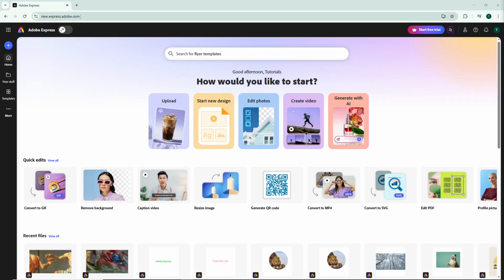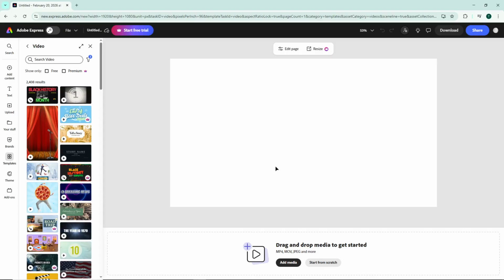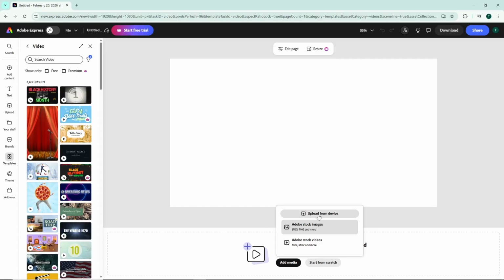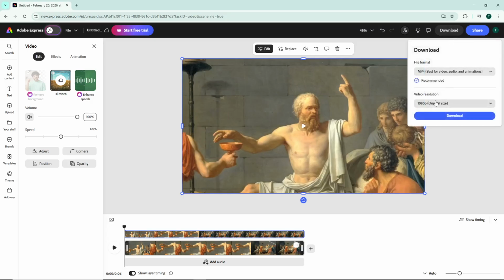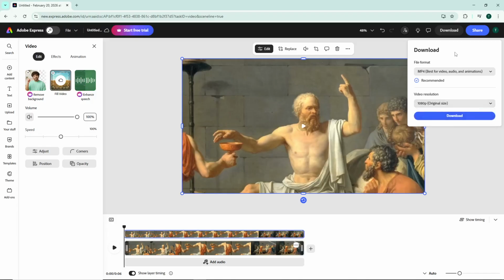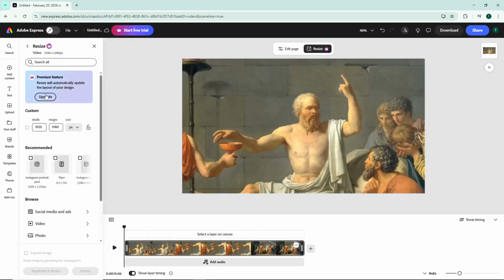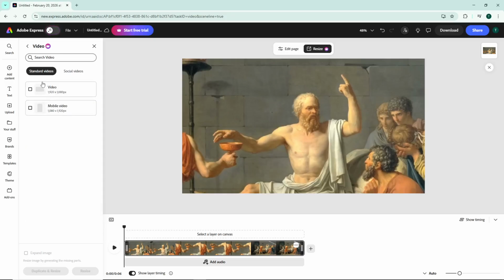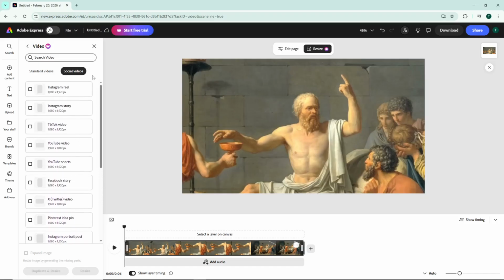How To Change The Resolution Of A Video In Adobe Express (Tutorial 2026)